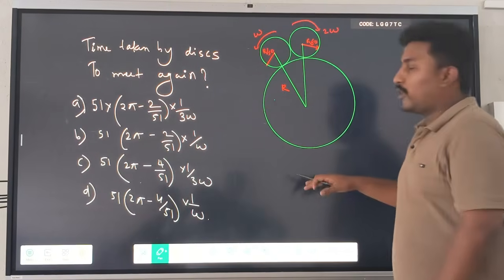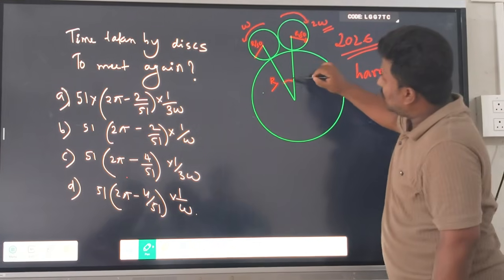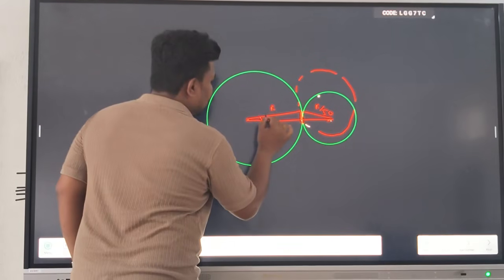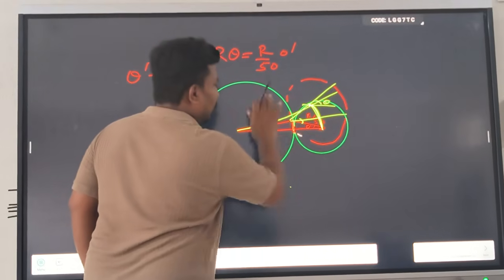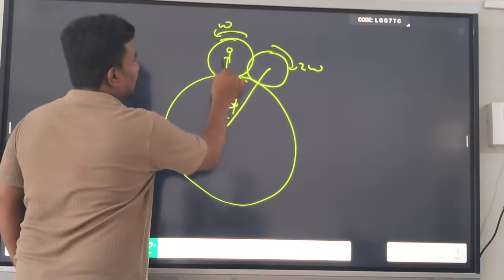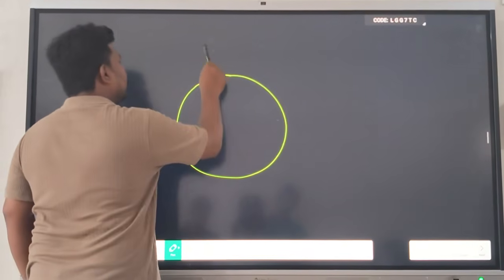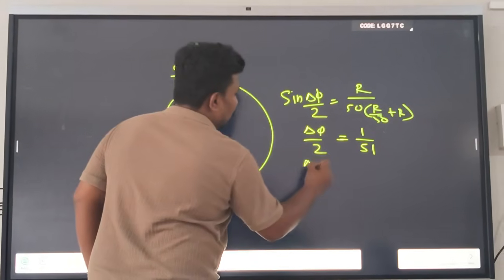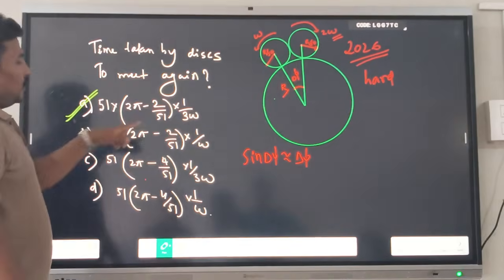JEE ADVANCED 2026 Live discussion physics paper 1